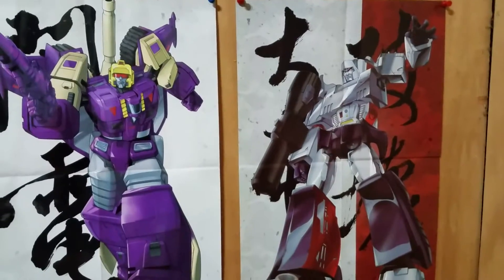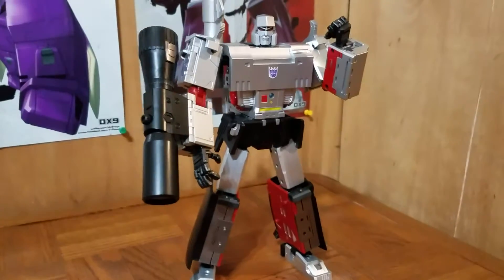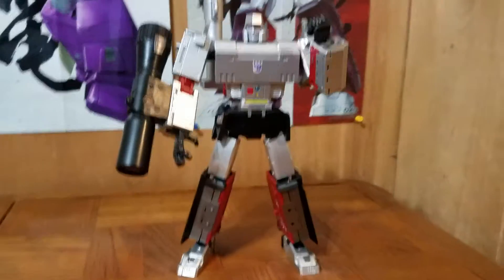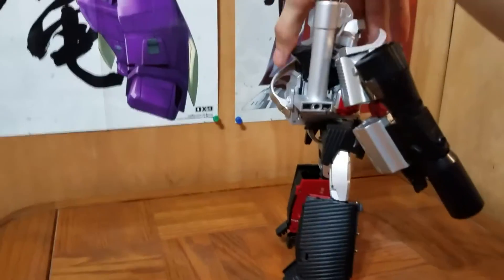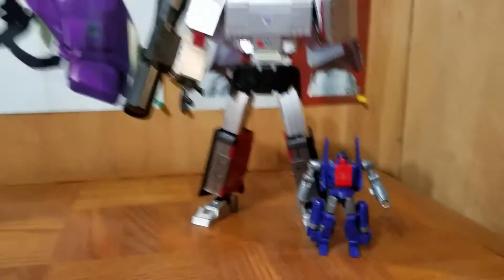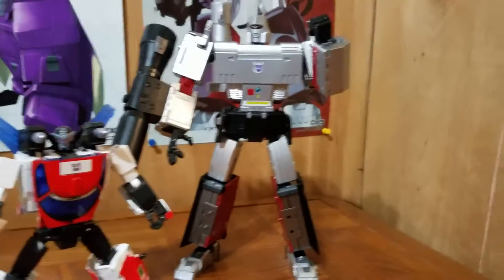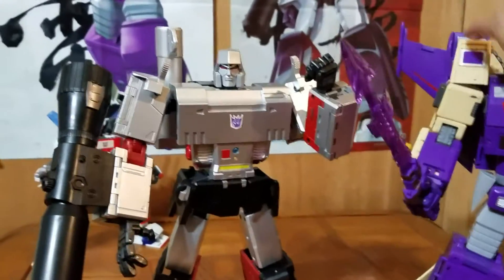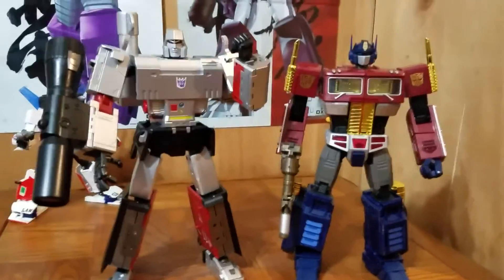DX9 Mightron aka Masterpiece Megatron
quick look at dx9's - D09  mightron  aka  masterpiece megatron